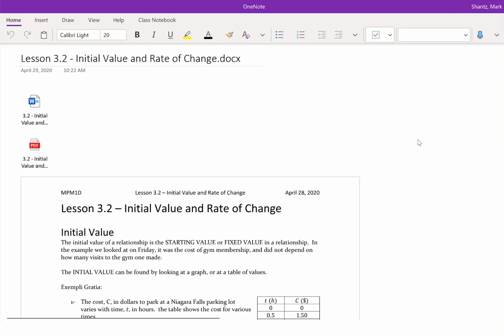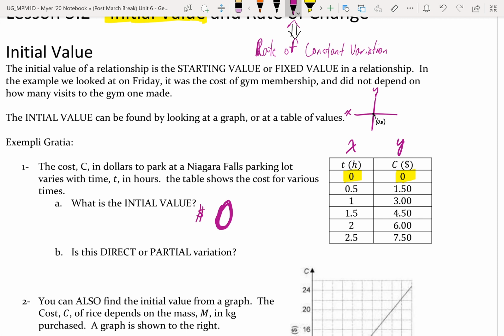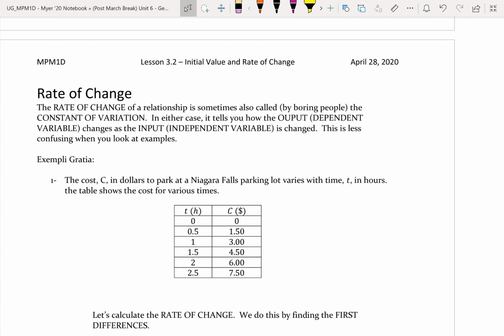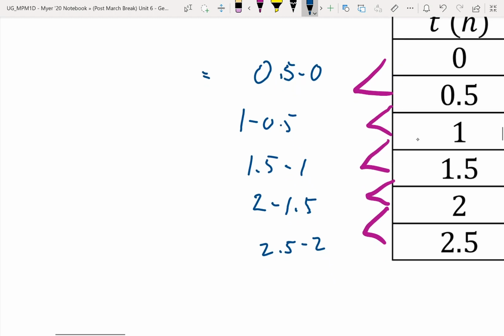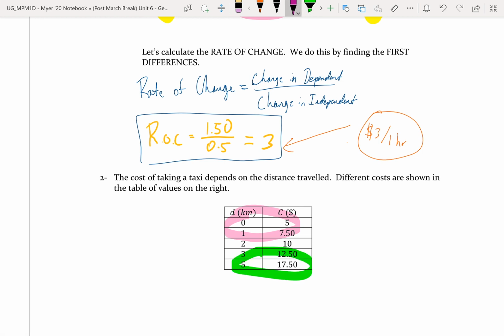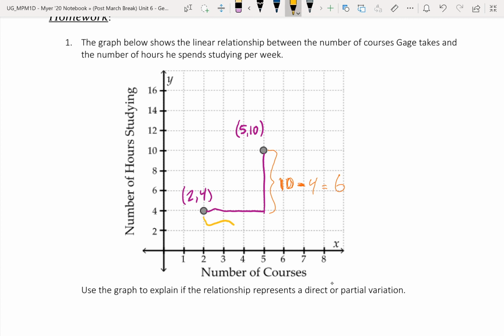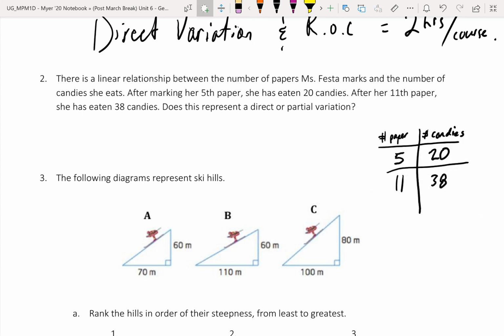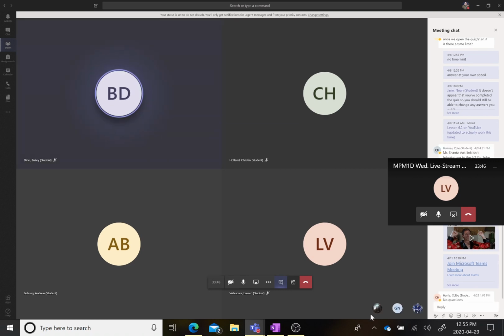Lesson 3.2: Initial Value and Rate of Change